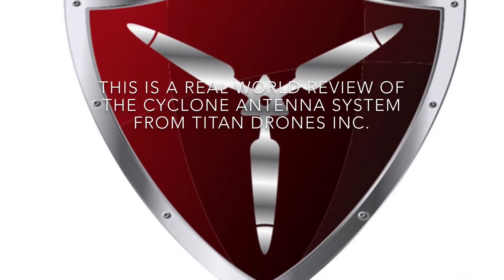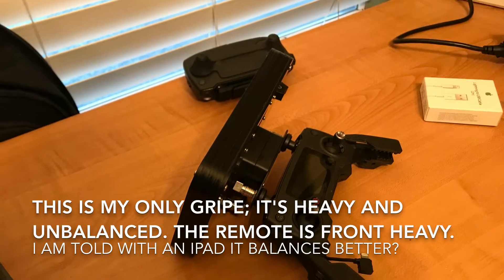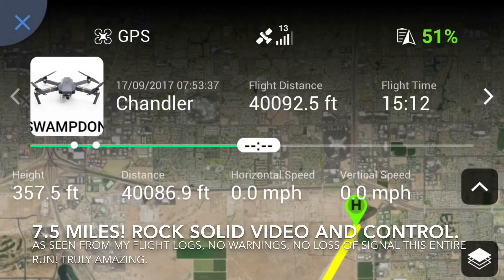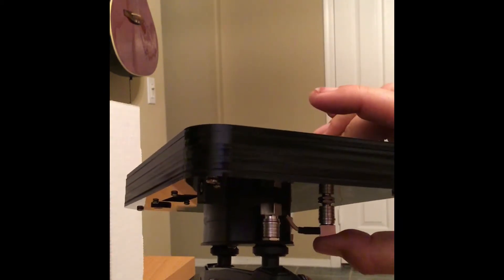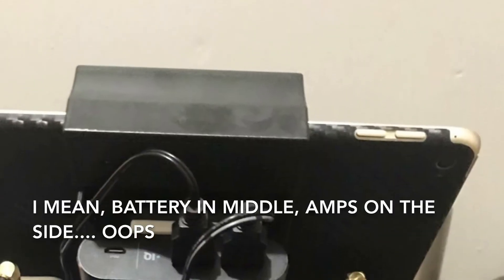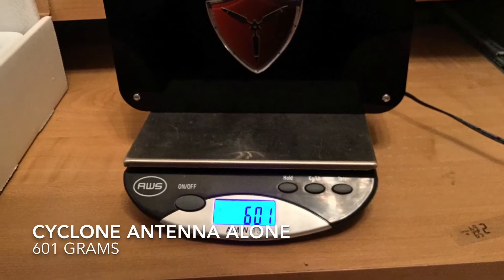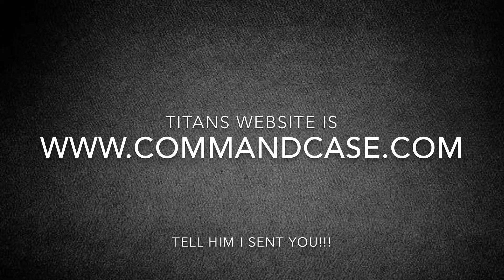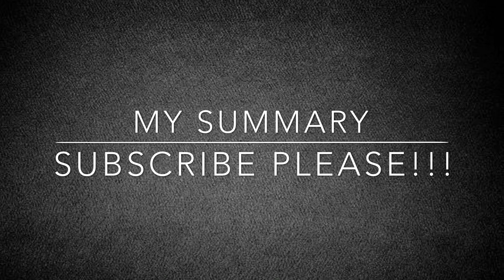DJI Mavic long range antenna review! Titan Cyclone Antenna! 8 mile setup!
This is my review of the Titan drones cyclone antenna system.

$249 for this setup and it's a simple DIY deal!